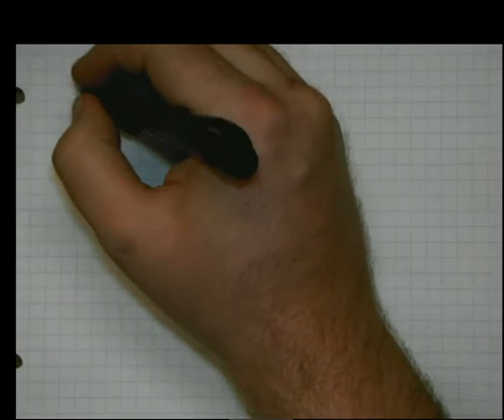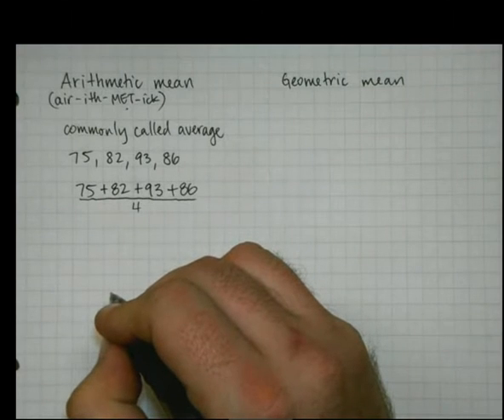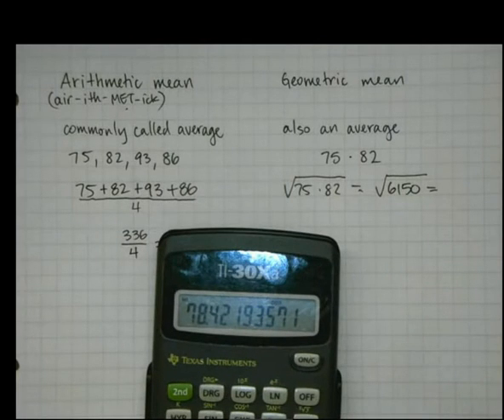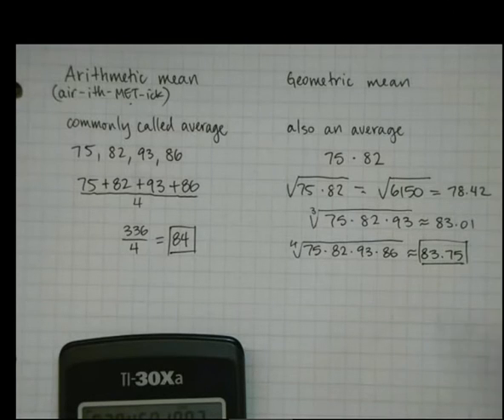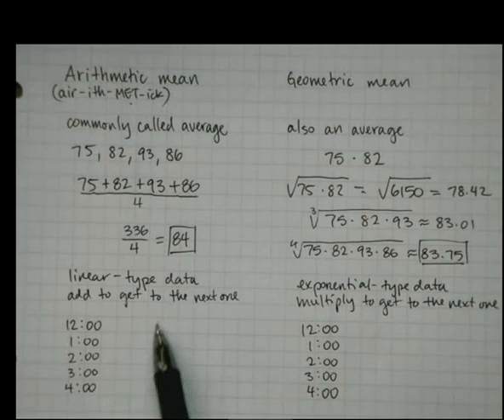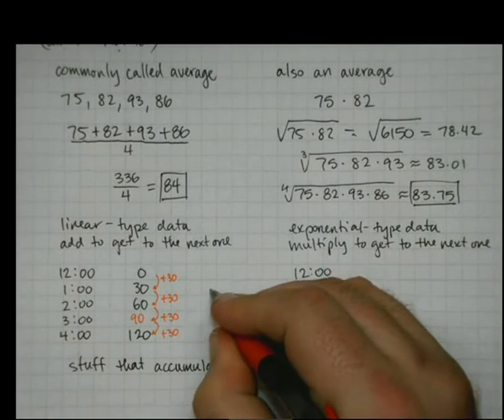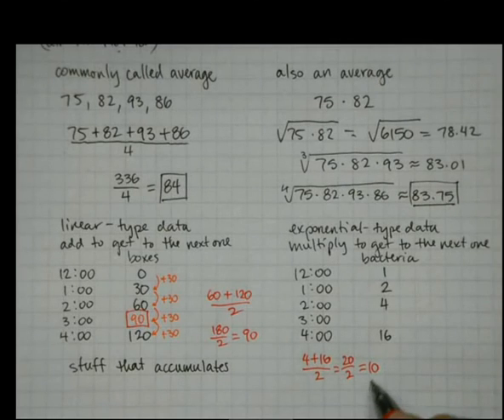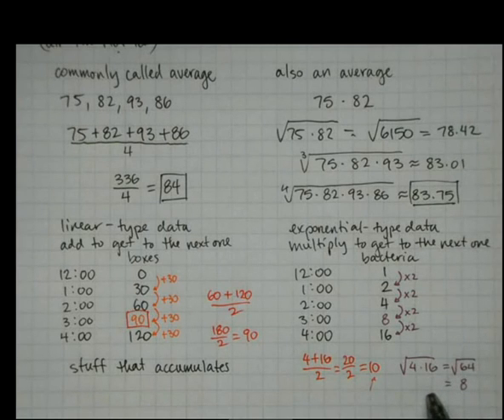Arithmetic Mean vs. Geometric Mean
This video is first in a short series detailing when you would use the geometric mean rather than the arithmetic mean.